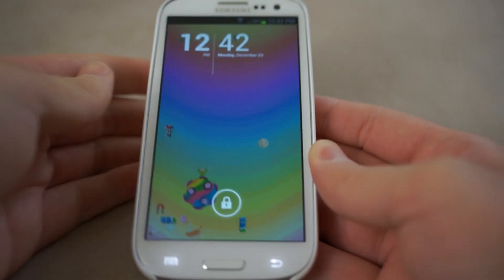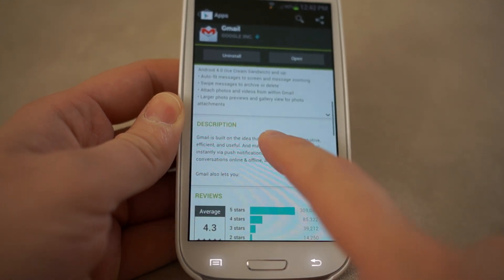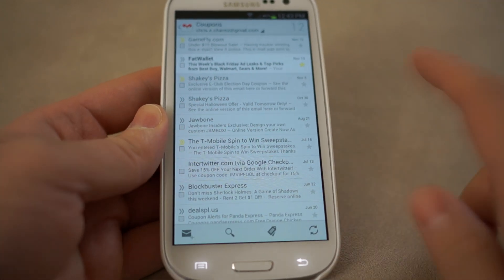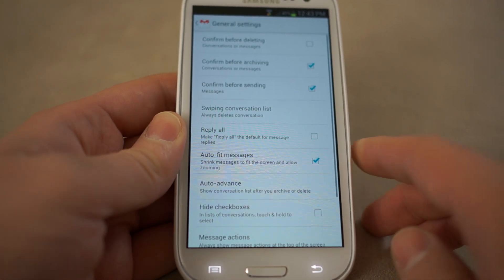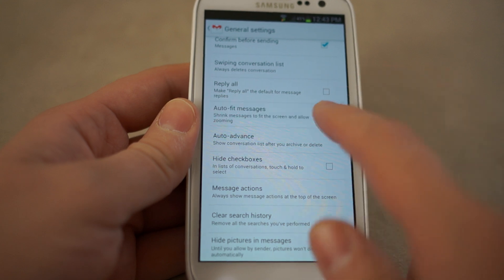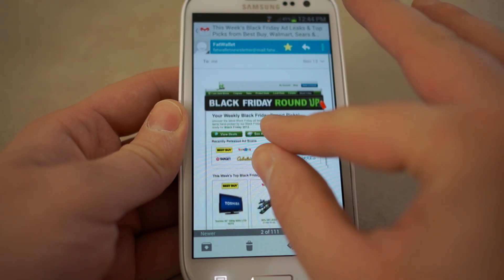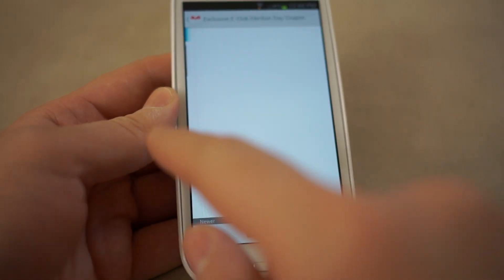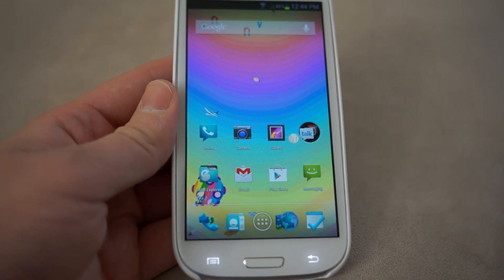Gmail for Android: How to Enable Pinch-to-Zoom